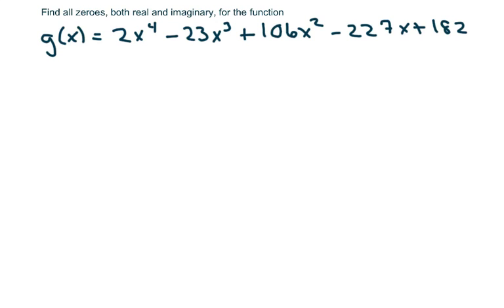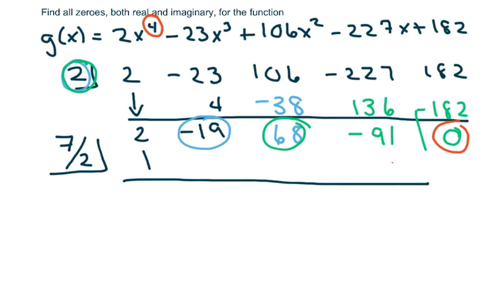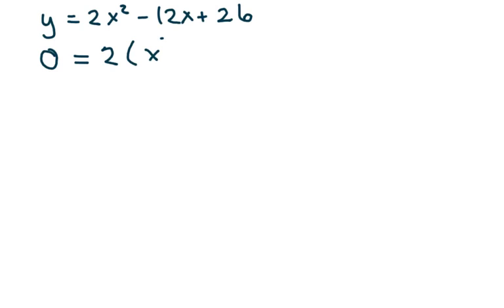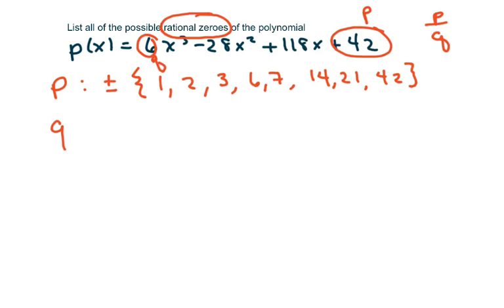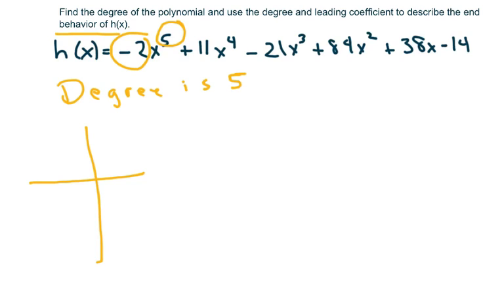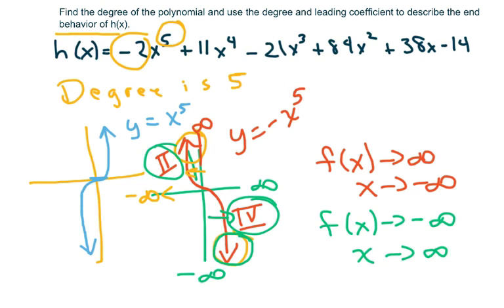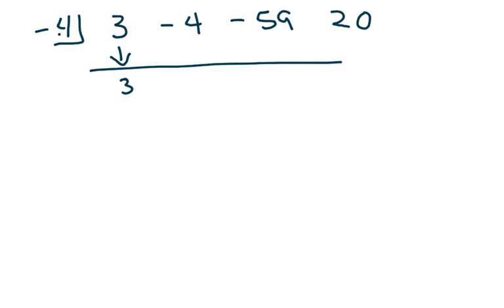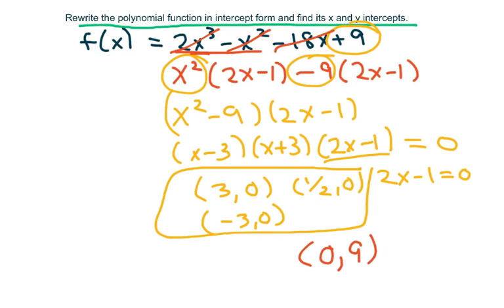How to find zeros of Polynomials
Polynomial review